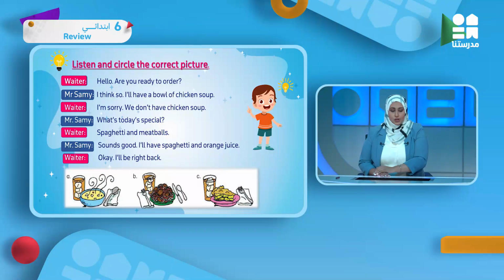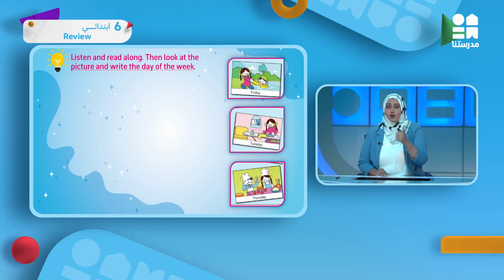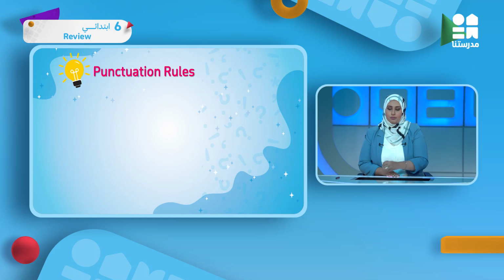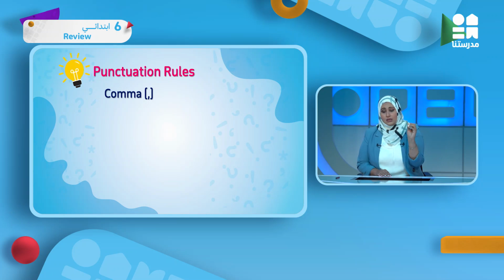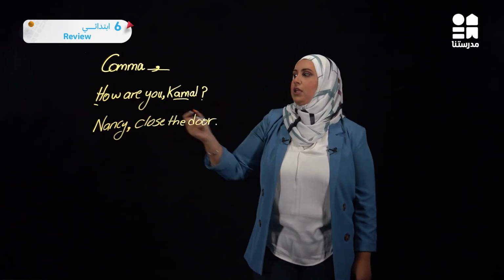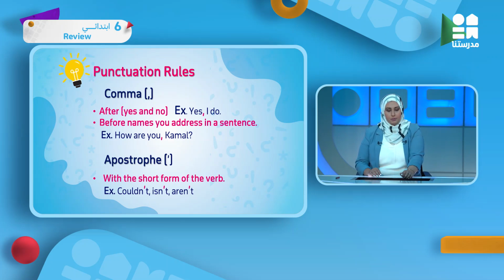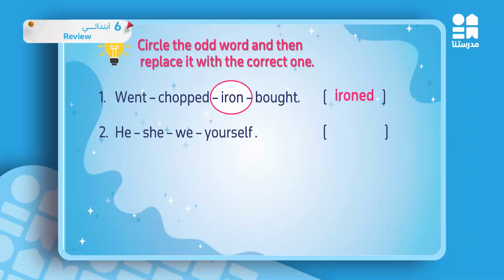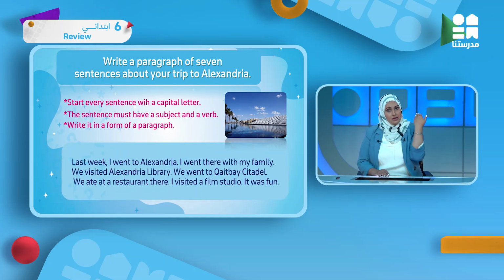الصف السادس الابتدائي | اللغة الإنجليزية | Review